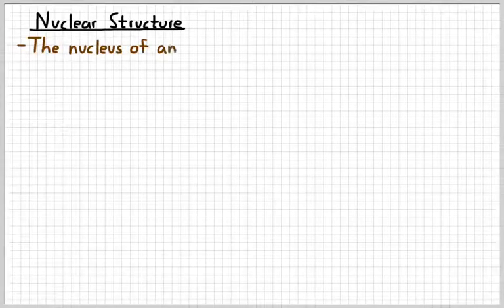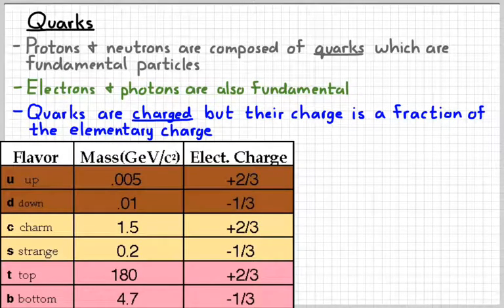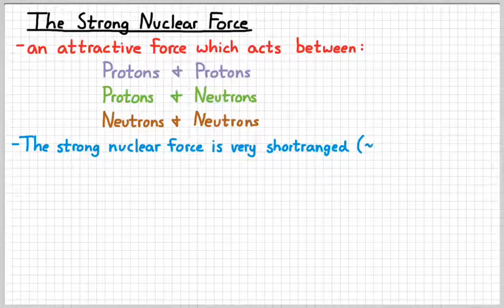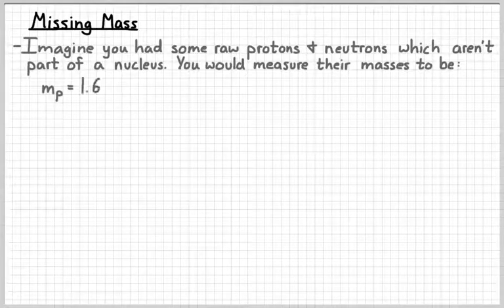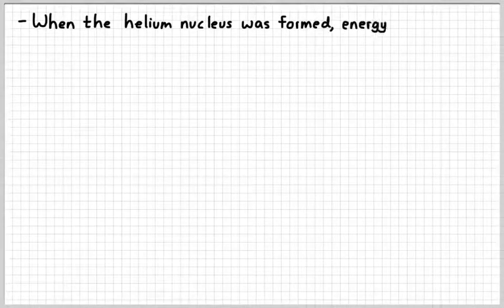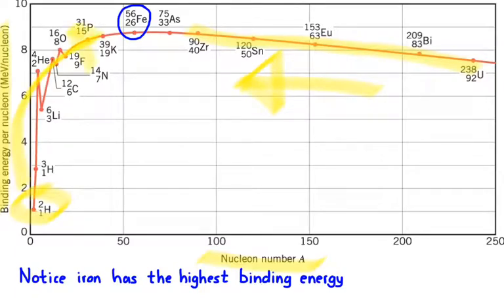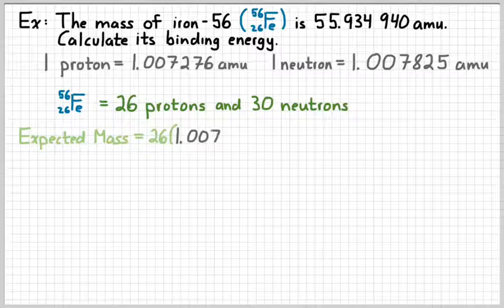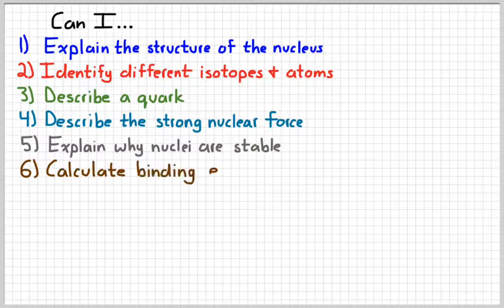AP Physics 2 - Nuclear Structure and Stability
Nuclear Physics 101 - so easy Homer Simpson can do it.